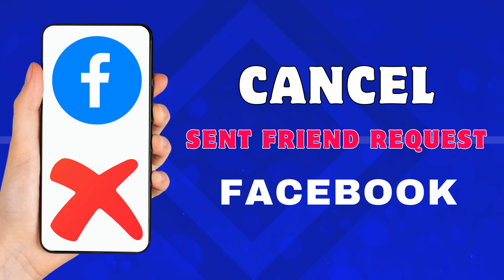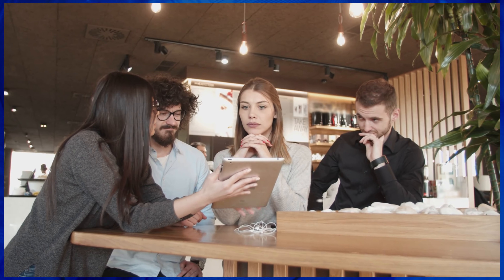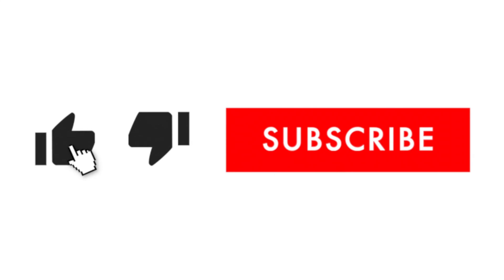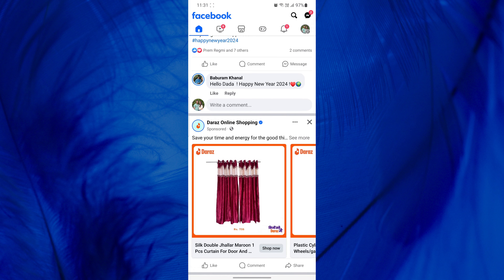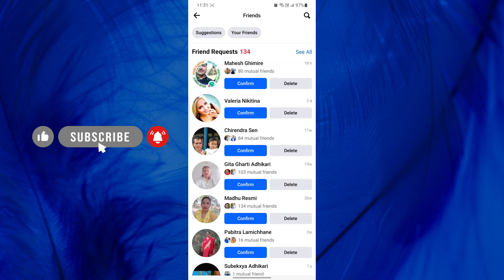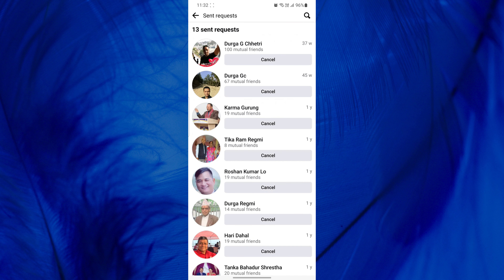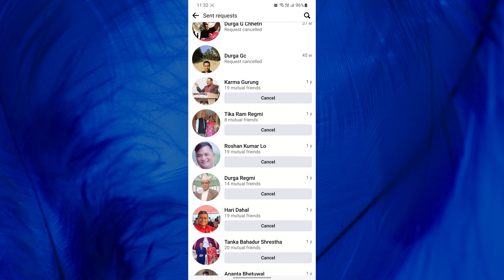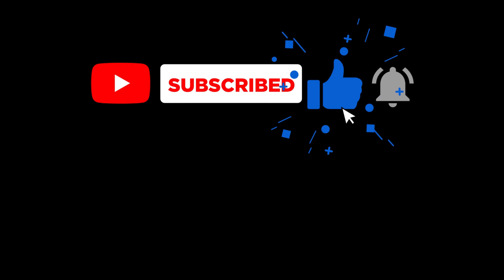How To Cancel Friend Request Sent On Facebook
In this video tutorial, I am going to show you exactly how to cancel a friend request on Facebook. Just watch this video till the end.

Whether it's a change of heart, a mistaken click, or you're just being selective about your friends, we'll guide you through the simple steps to undo that friend request.

You may have realized after sending the request that you don't know the person well. Or you may have accidentally sent the request and want to take it back.

Keep in mind that you can only cancel a friend request if it has not been accepted yet. Once a friend request has been accepted, the option to cancel it will no longer be available.

➡️ STEPS
To cancel sent friend request on Facebook,
1. First, open the Facebook app on your mobile device.
2. Now, look for the three horizontal lines and tap on it. On an iPhone, you'll find this icon in the bottom right corner; for other devices, it's in the top right corner.
3. After that scroll down and tap on the "Friends" option.
4. Now, tap See All next to Friend requests. If you don't have any pending requests, tap Requests at the top.
5. Find and tap the three dots in the top right corner of the screen.
6. Now, at the bottom, tap View sent requests and find the friend request you want to cancel.
7. In the list of sent requests, find the specific friend request you wish to cancel.
8. Finally, tap on "Cancel," located below the name of the person whose friend request you want to cancel.

- - - - - - - Similar videos:- - - - - - - - -

➡️ Why Cancel Friend Request Sent On Facebook
🔶Accidentally send a friend request to someone.
🔶Change of minds after sending friend request.
🔶Reviewing and managing pending friend requests.
🔶Cancelling friend requests supports professional boundary.
🔶May choose to cancel a friend request if they suspect any unusual activity or potential security.

➡️ What Happens When You Cancel Friend Request Sent On Facebook
🔶The friend request disappears from your "Sent Requests" list.
🔶You won't be notified if the other person saw your request before you canceled it.
🔶You can still interact with the person publicly on Facebook.
🔶You can't cancel a friend request if it has already been accepted by the other person.
🔶Canceling a friend request doesn't block the other person.